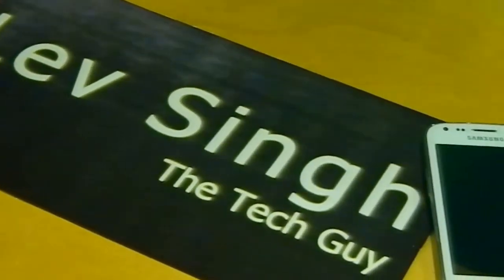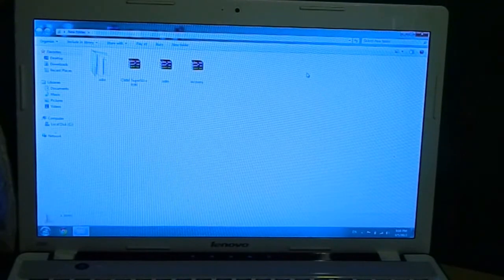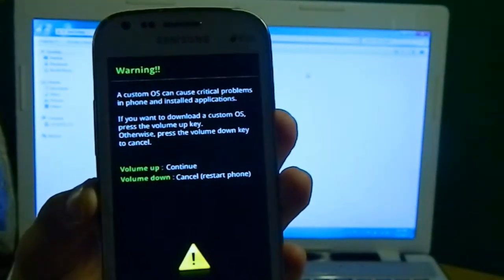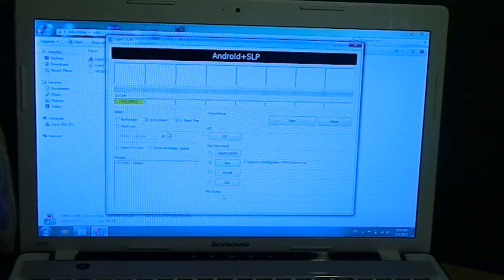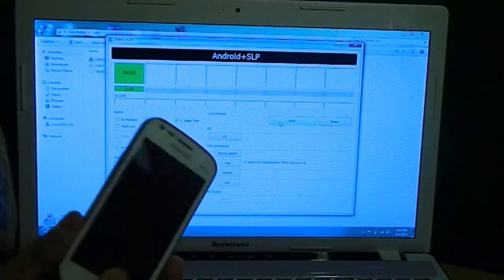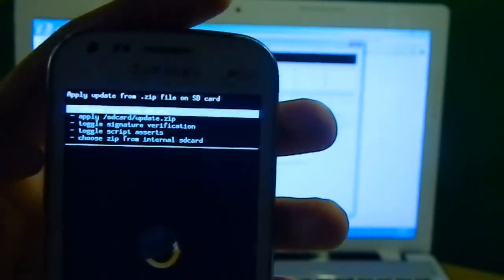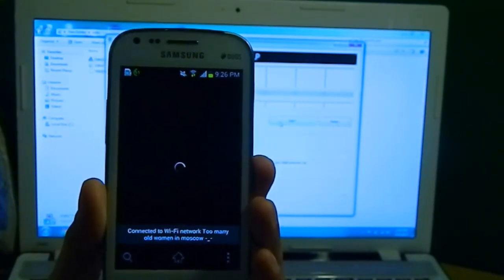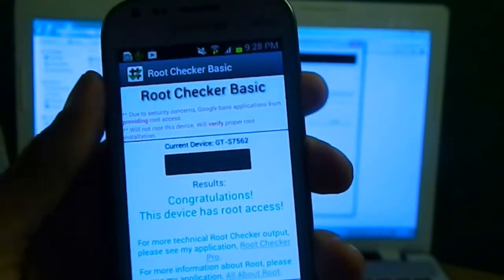How to root galaxy s duos and install cwm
Hey Guys this is a short tutorial on how to root galaxy root galaxy s duos and install cwm in it.

Any questions ask on facebook or twitter